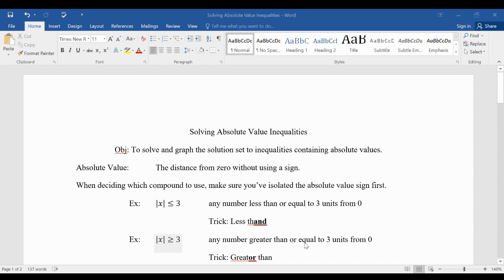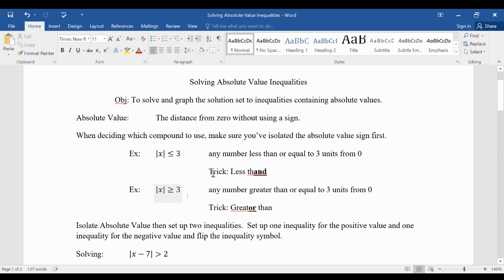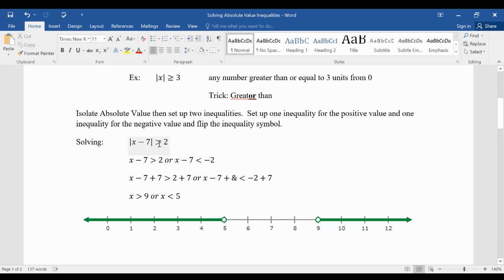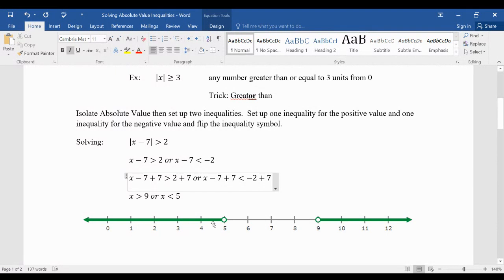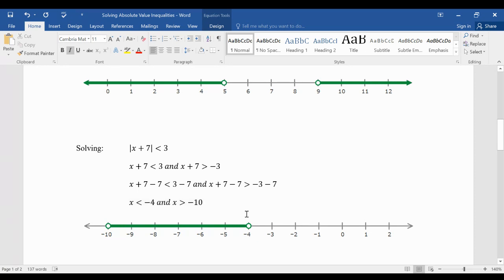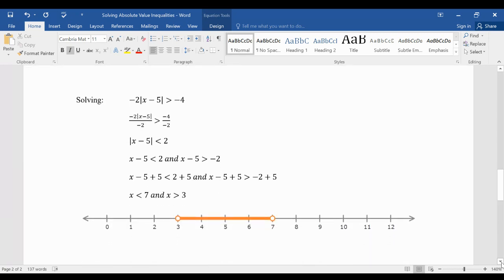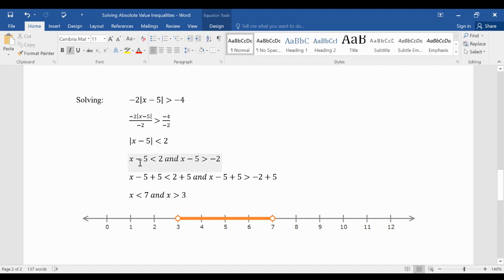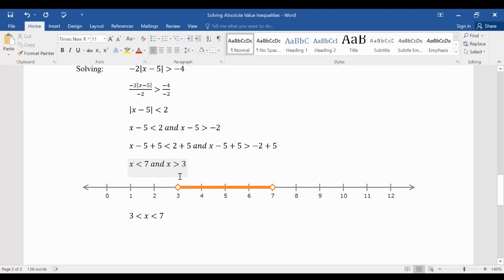Solving Absolute Value Inequalities